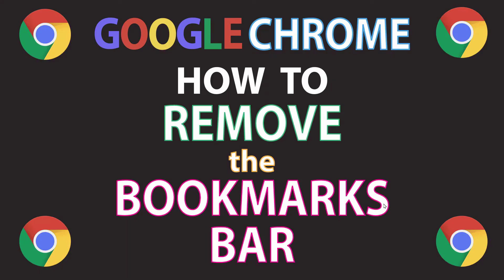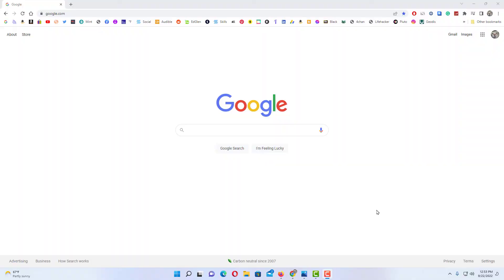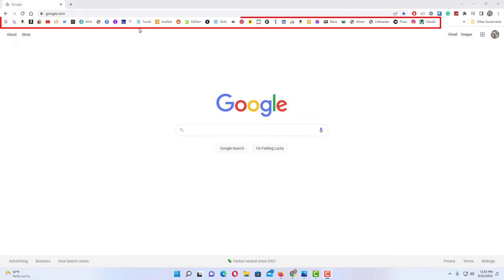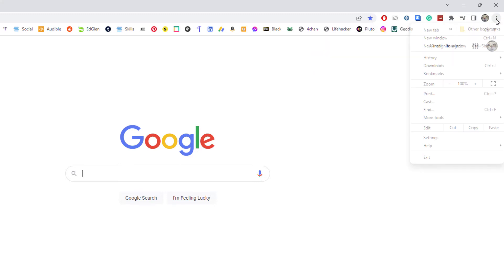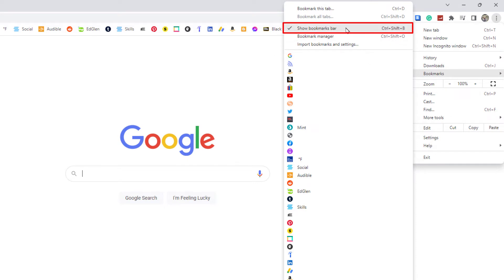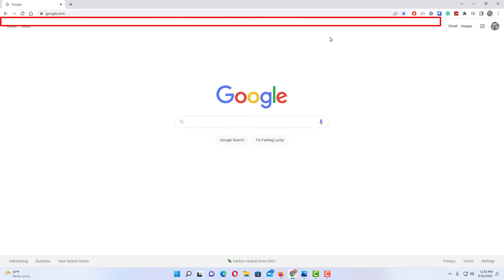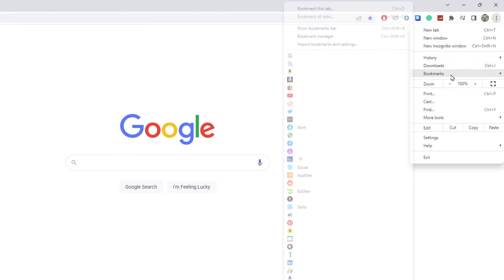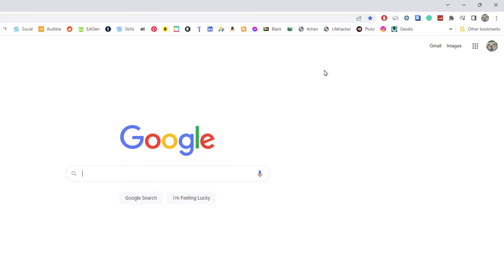How To Remove The Bookmarks Bar On The Google Chrome Web Browser | PC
This is a video tutorial on how to turn off the bookmarks bar on the Google Chrome web browser. I will be using a desktop PC for this tutorial.

Simple Steps
1. Open Google Chrome
2. Click on the 3 dot hamburger menu.
3. From the dropdown, hover your cursor over "Bookmarks" and then across and click on "Show Bookmarks Bar".

Chapters
0:00 How To Turn Off The Bookmarks Bar On Chrome
0:17 Open Google Chrome
0:35 Select The 3 Dot Hamburger Menu
0:45 Hover Your Cursor Over Bookmarks
0:55 Go Straight Across And Click On Show Bookmarks Bar
1:05 How To Turn On The Bookmarks Bar In Chrome
1:15 Select The 3 Dot Hamburger Menu